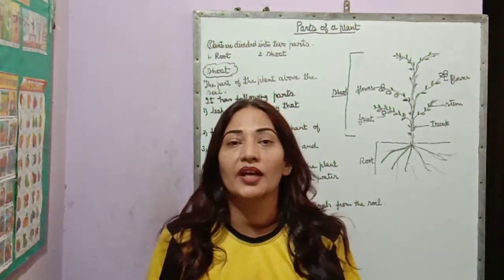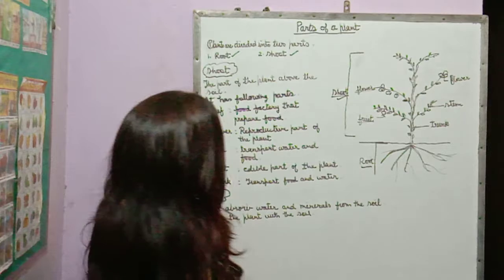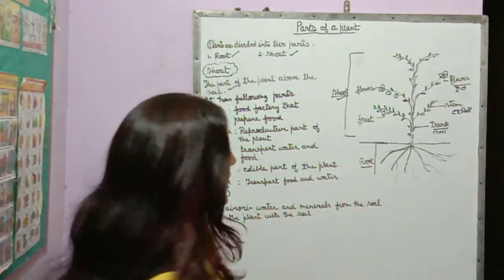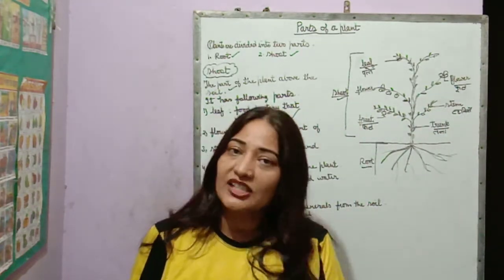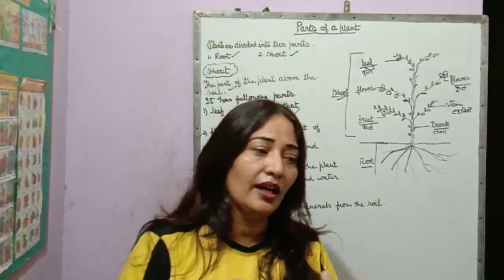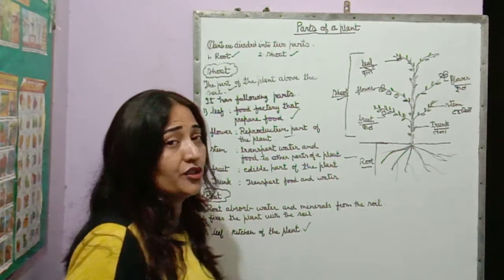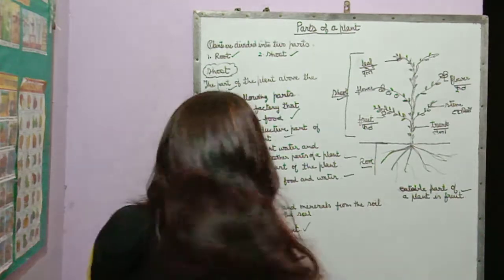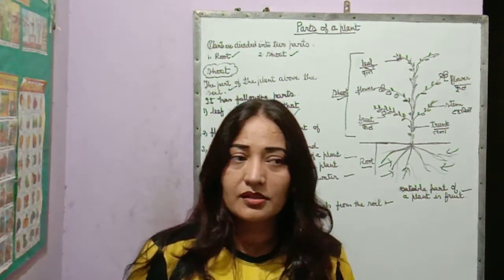Parts of a plant ( 1 to 5 th)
Plants are our friends.